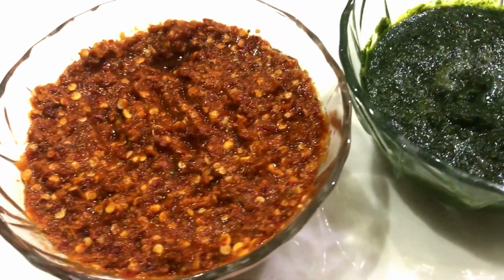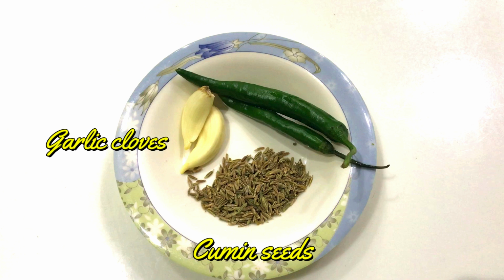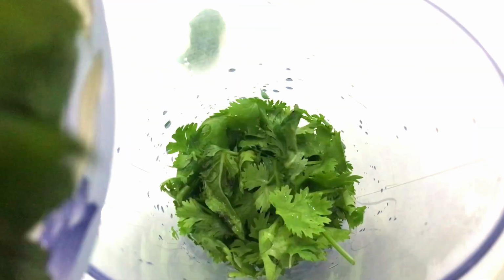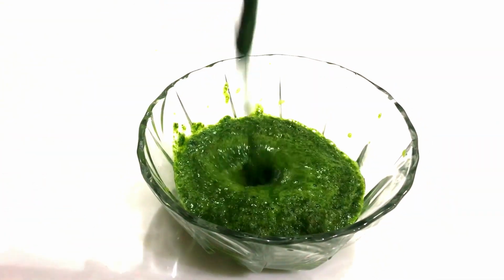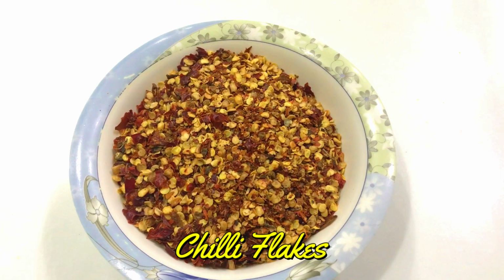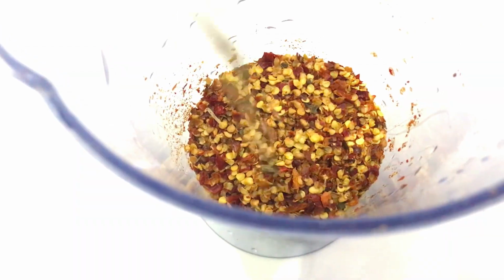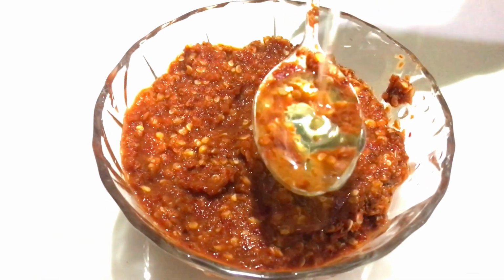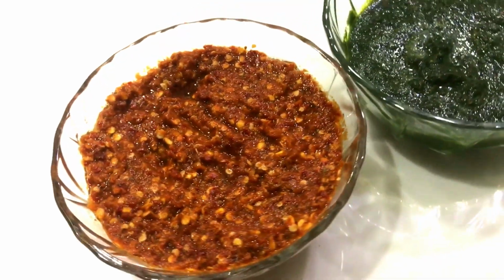2 types of Chutney Ramadan Special رمضان اسپیشل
Hello everyone, i hope you all are doing great.. Ramadan Mubarak to everyone.

How to make Red Chili Flakes at Home-Homemade Red Chilli Flakes-Chilli Flakes
2022 ramzan status full screen 4k
ramzan coming sOon status 2023
ramzan coming soon status
ramadan 2023 status
2023 ramadan status
2023 ramadan status video
ramzan mubarak 2023 status
ramadan status 2023
noore ramzan status 2023
ramzan coming soon 2023 status
ramzan coming soon status 2023 black screen
2023 ramadan status
2023 ramadan status video
2023 ramzan mubarak status
2023 ramzan coming soon status
2023
ramzan ka chand najar a gaya
ramzan ka chand nazar aa gaya
ramzan ka chand dekhne ki dua
ramzan ka chand kab dikhega
ramzan ka chand najar a gaya dj
ramzan ka chand dikhaiye
ramzan ka chand kab hai
ramzan ka chand nazar aaya
Ramzan Ka Chand Mubarak 2023